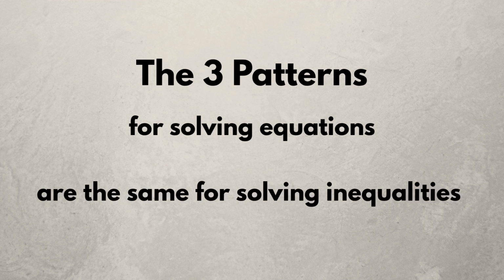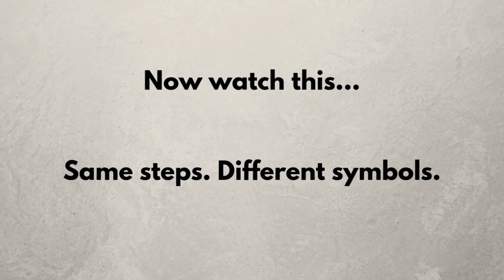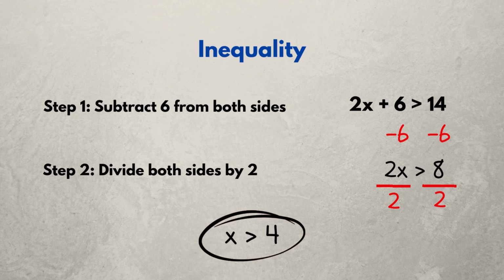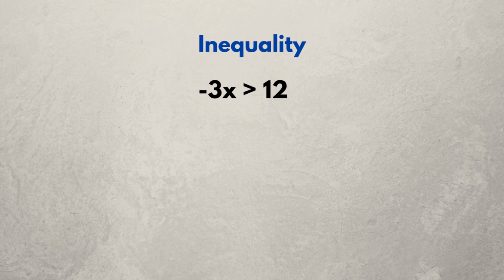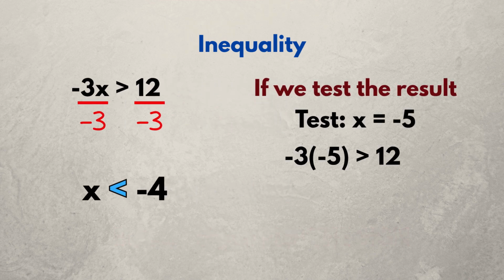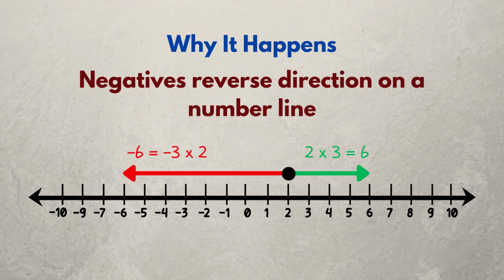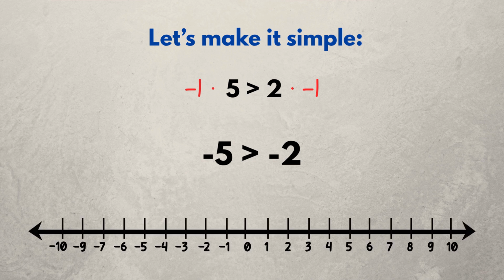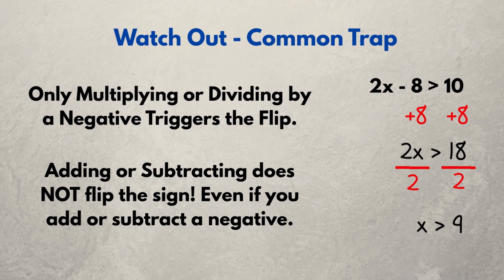How to Solve Inequalities (The Only Rule You Need to Know!)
Struggling with solving inequalities? The good news is that solving inequalities uses the exact same steps and patterns as two-step equations—with just ONE major rule you need to remember!

In this video, we review the 3 core equation patterns and break down when (and why) you need to flip the inequality sign. Plus, stick around for a common trap students fall into and a 3-second pro-tip to check your answers on tests!

💡 What You’ll Learn in This Video:
1️⃣ Pattern 1: No Parentheses → Add/Subtract First
2️⃣ Pattern 2: Parentheses Being Multiplied → Distribute or Divide First
3️⃣ Pattern 3: Big Fractions → Multiply First
4️⃣ Why multiplying/dividing by a negative reverses the inequality sign on a number line
5️⃣ How to test your answer in under 3 seconds using zero!